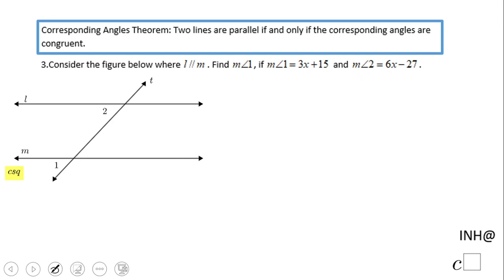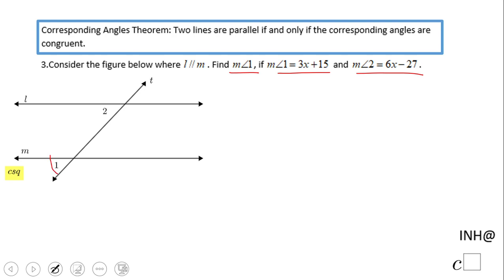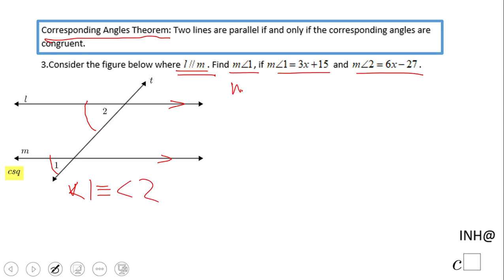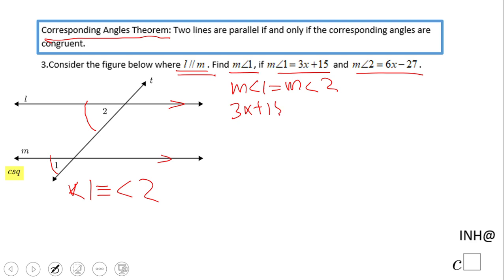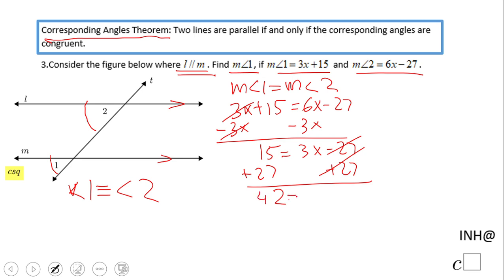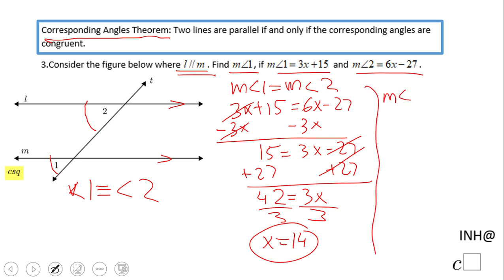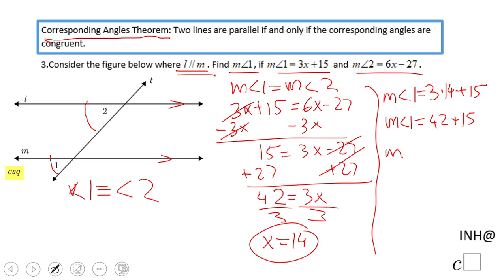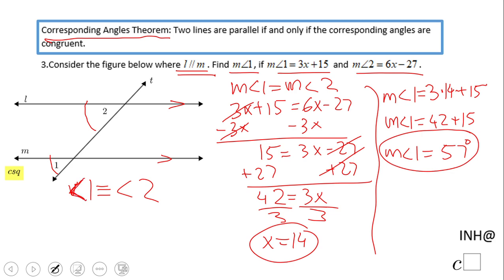INH: Parallel Lines: Corresponding Angles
This is an example of using corresponding angles and parallel lines.